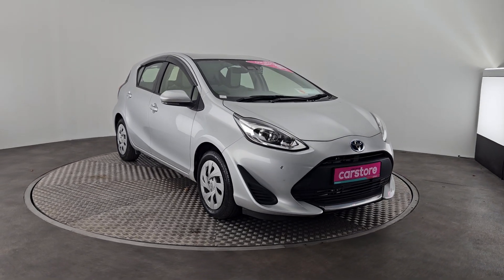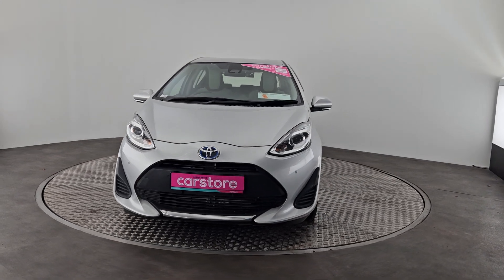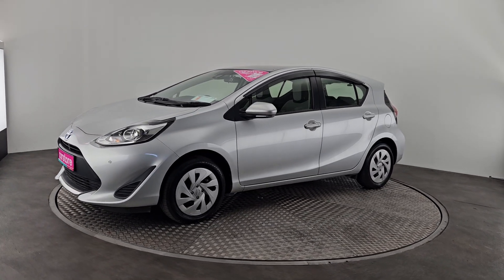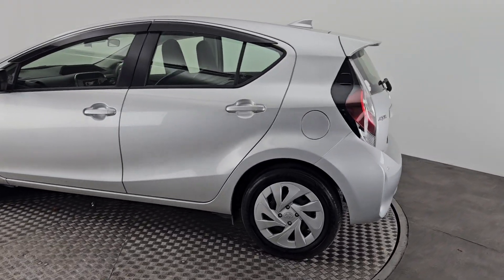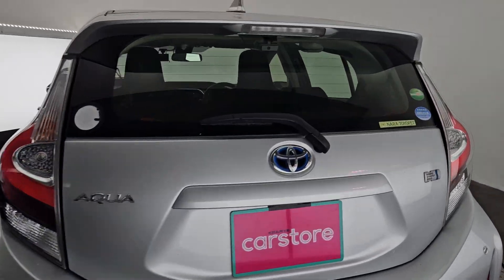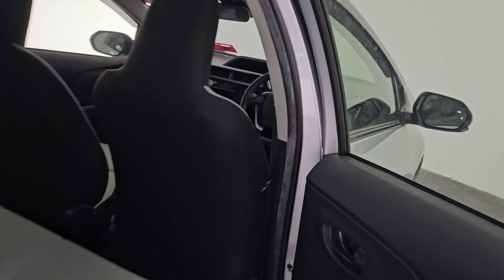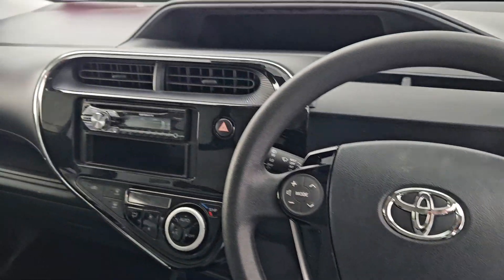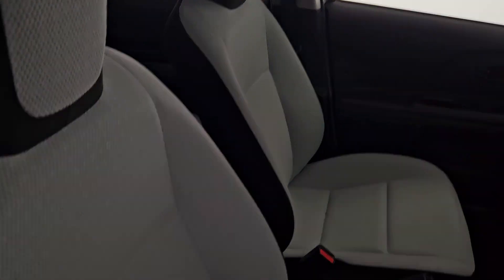2021 Toyota Aqua Hybrid 5DR Auto Silver